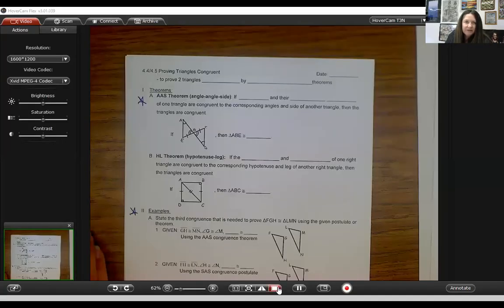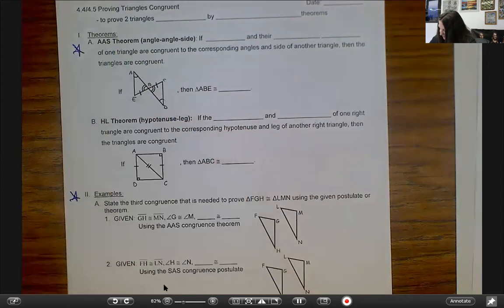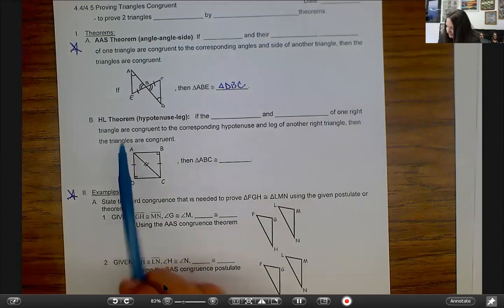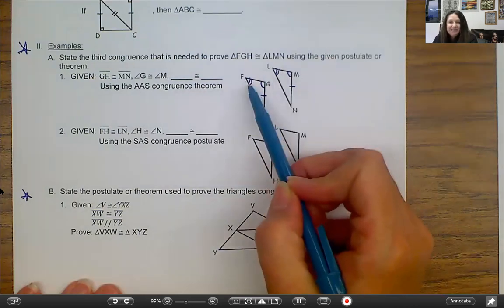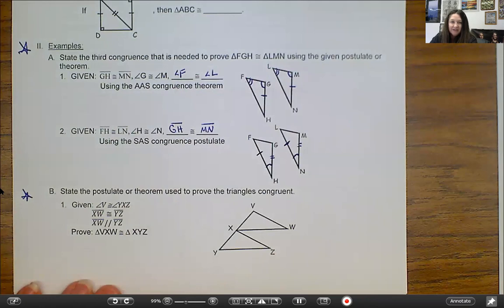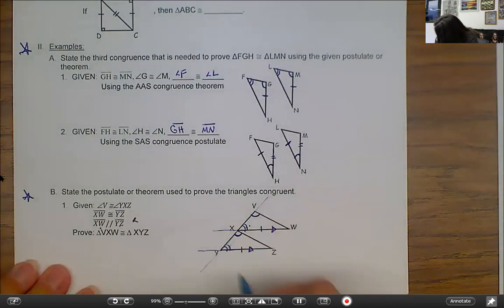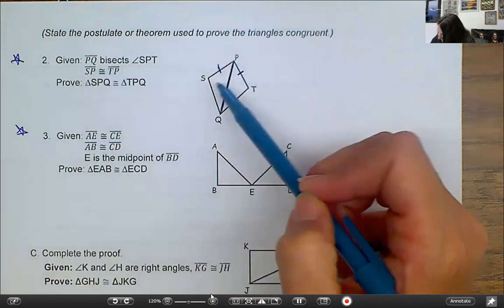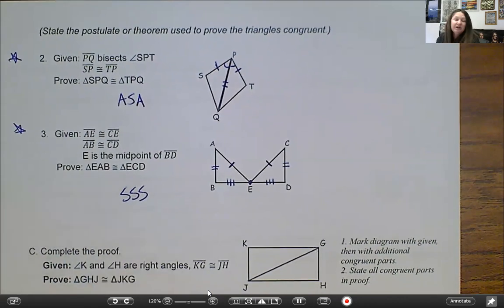4.4 and 4.5 Proving Triangles Congruent - AAS Theorem